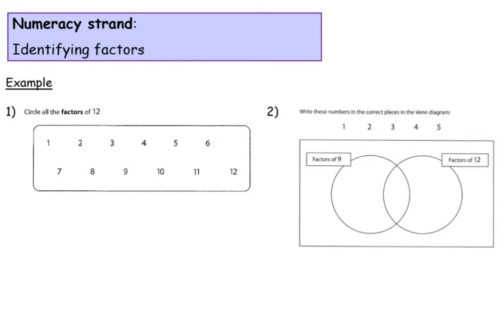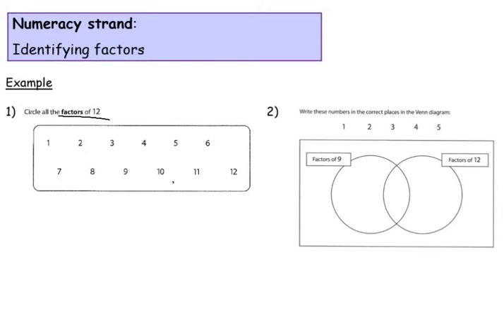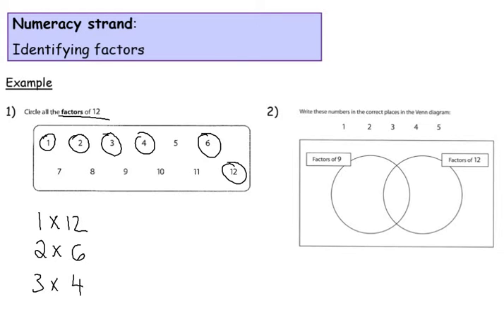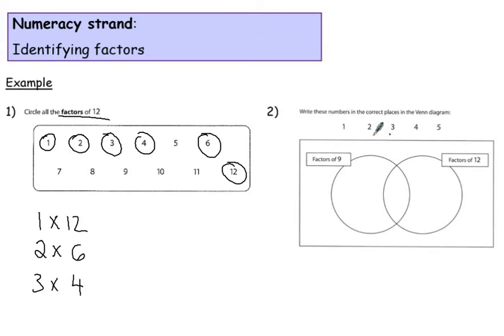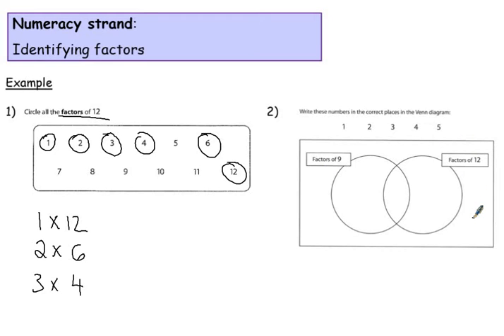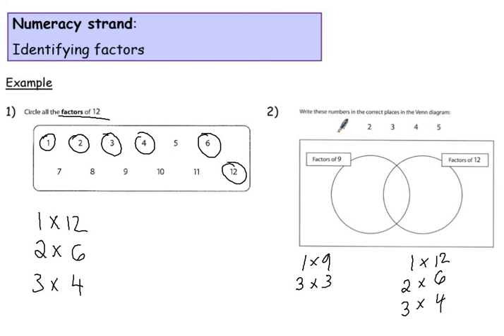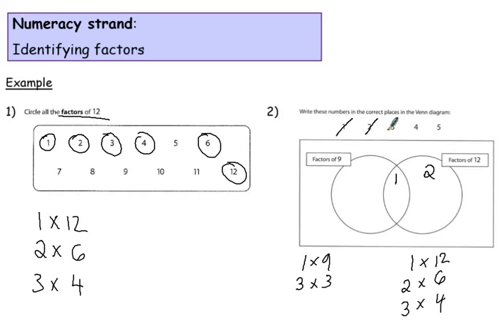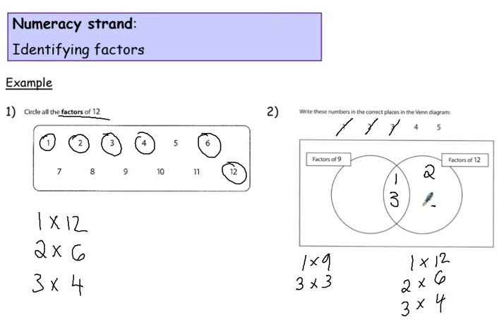Number facts 1 Identifying factors